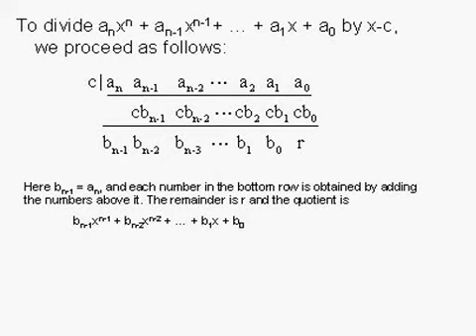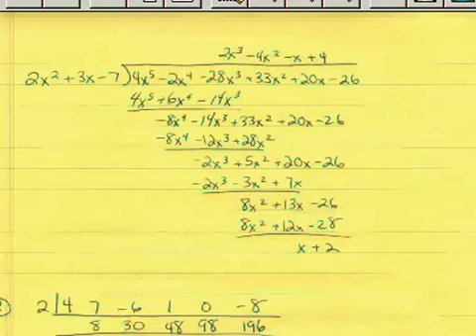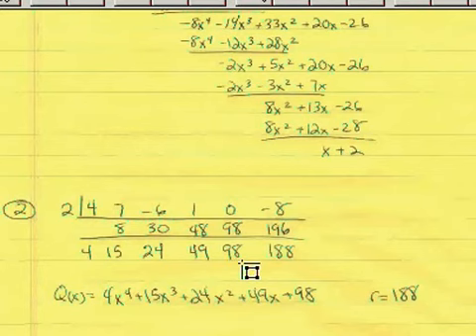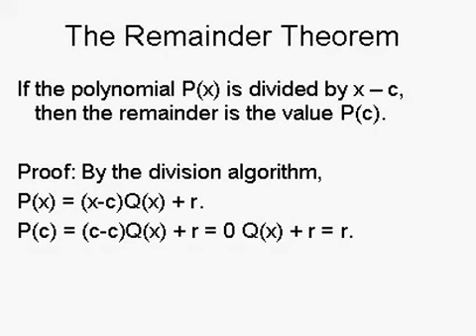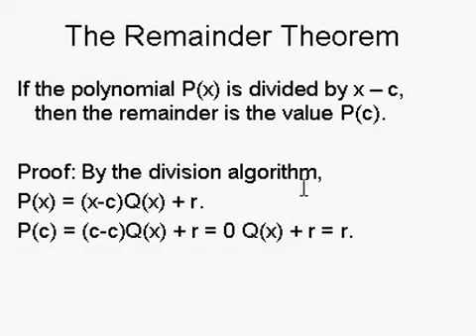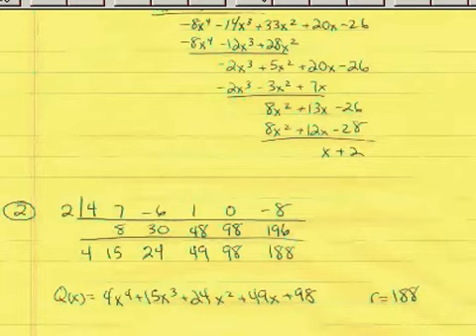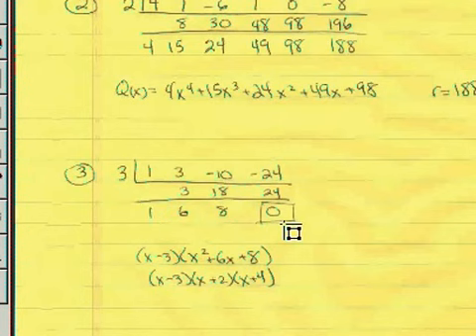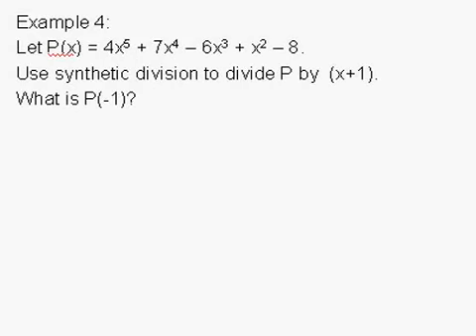Polynomial Division 2